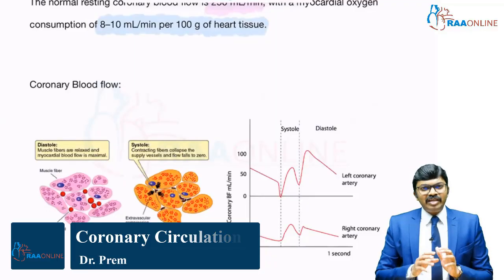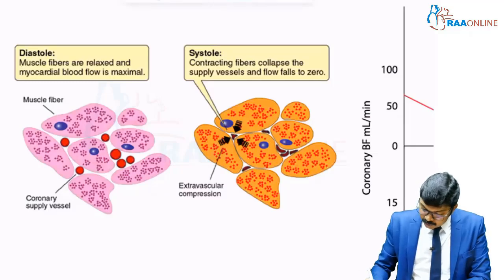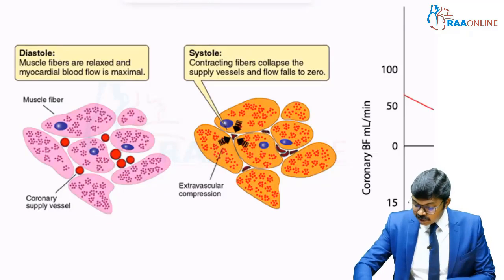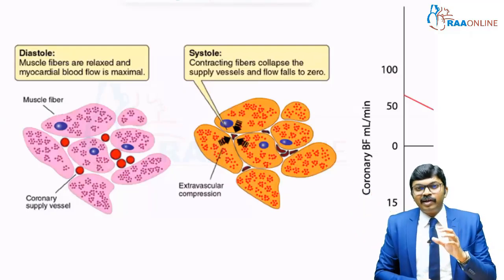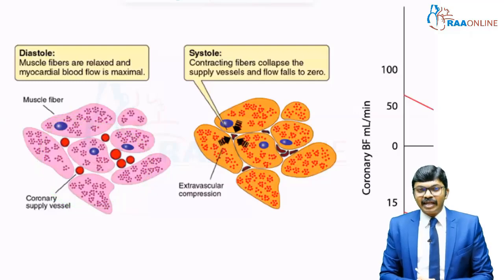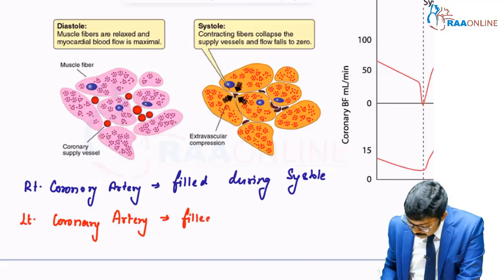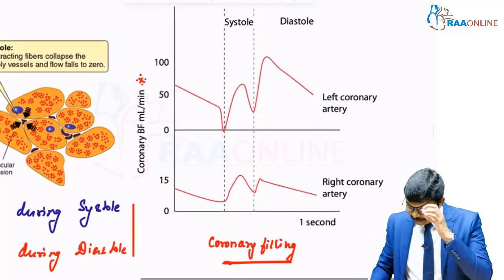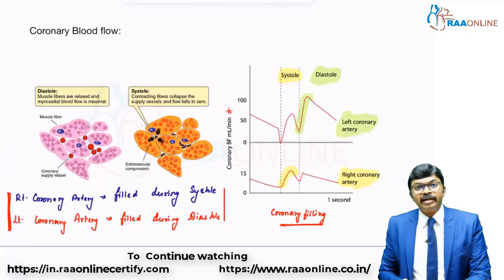Physiology | Coronary Circulation | Raaonline